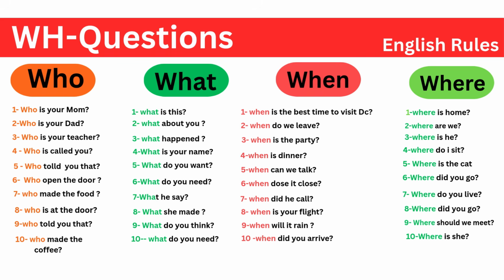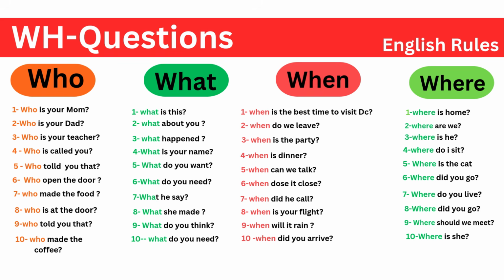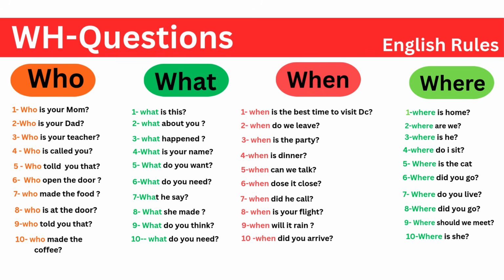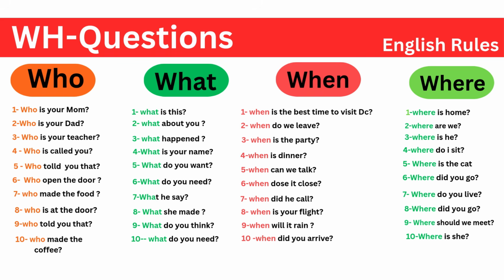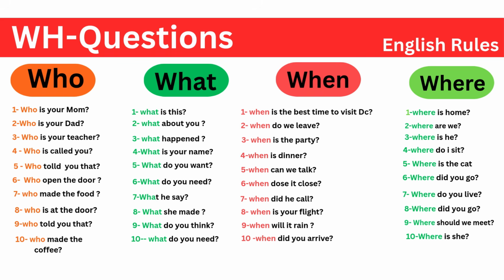How to Use WH Questions in English Grammar: Examples and Rules for Beginners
Video Description
Master the essentials of English communication! In this comprehensive guide, we dive deep into the four most critical WH-questions: Who, What, When, and Where. Whether you are a beginner or looking to polish your grammar, these rules and examples will help you speak English with confidence.

In this video, you will learn:
WHO: How to ask about people, identity, and roles (e.g., "Who is your teacher?").

WHAT: How to ask about things, objects, and actions (e.g., "What is your name?").

WHEN: How to inquire about time, schedules, and events (e.g., "When is dinner?").

WHERE: How to ask about locations, positions, and places (e.g., "Where is home?").

Understanding WH-questions is the foundation of English conversation. This video provides clear, easy-to-read examples that you can start using immediately in daily life, travel, or work.

Video Chapters:
0:00 - Introduction to WH Questions
0:45 - How to use "Who" (People)
1:30 - How to use "What" (Things/Actions)
2:15 - How to use "When" (Time)
3:00 - How to use "Where" (Location)
3:45 - Summary & Practice Examples

Resources Mentioned:
📘 Download the WH-Question Infographic: [Link]

✅ Take the English Grammar Quiz: [Link]